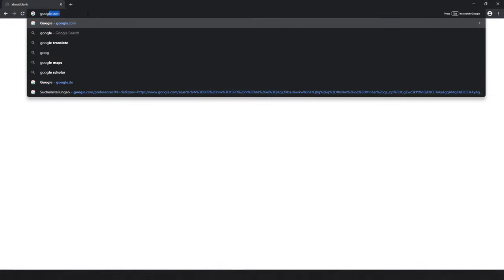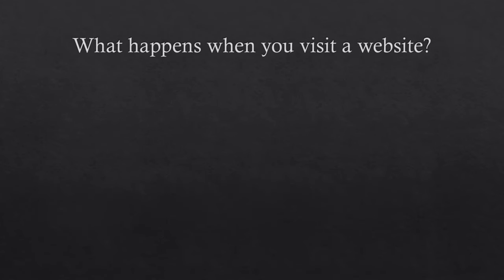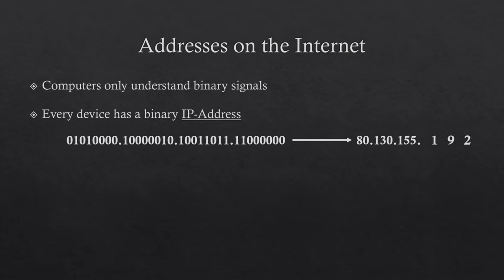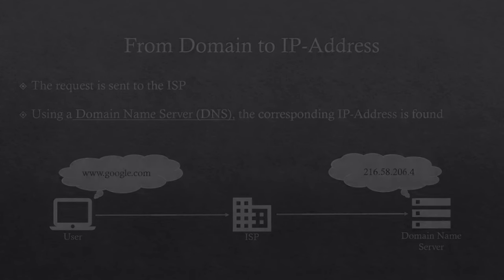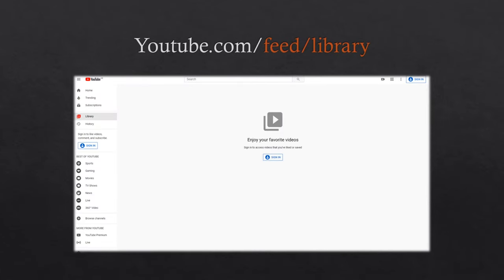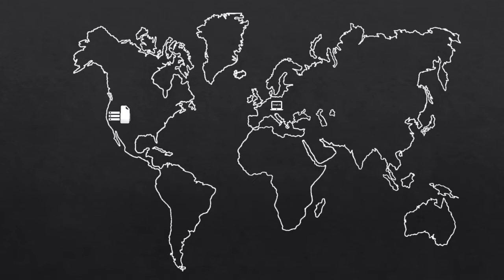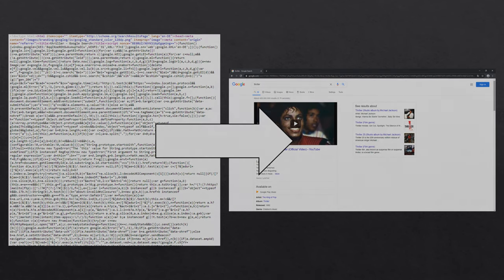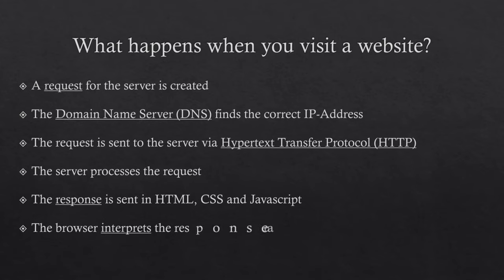How the Internet works - What happens when you visit a Website?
Most of us use the internet daily. But what happens in the background when we visit a website?
As a programmer or developer you do not have to understand this to the smallest details but it is very important to have a basic understanding of how the internet works. This video aims to give you a rough idea on how the internet works by showing you which steps happen when an internetsite is called.
You will learn about basic concepts like requests, servers, IP-addresses, domains, domain name server (DNS), hypertext transfer protocol (http), hypertext markup language (HTML), CSS, Javascript and you will see how you can view the source code a website consists of.

00:00 Intro
00:25 Requests & Servers
00:45 Data Packets
01:00 IP-Addresses and Domains
01:55 Domain Name Servers
02:10 HTTP
03:45 HTML, CSS, Javascript
04:15 How to view a site's source code
04:25 Summary